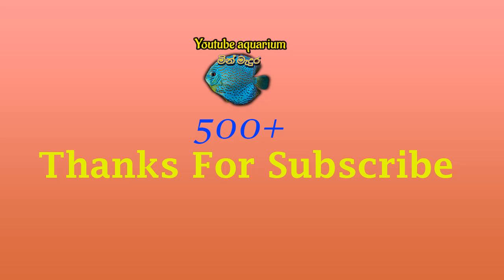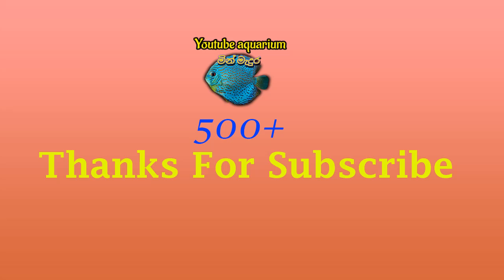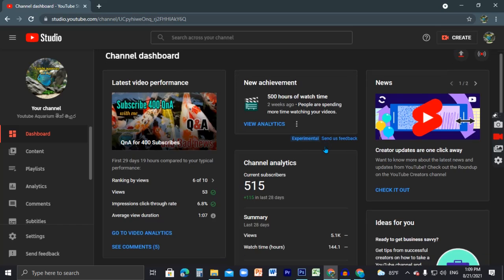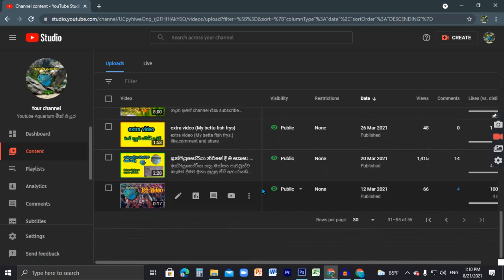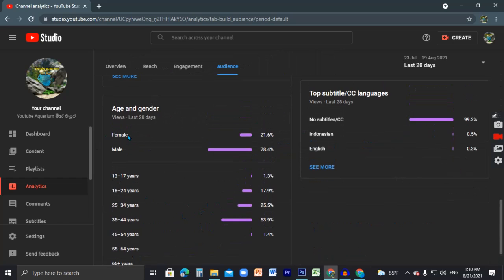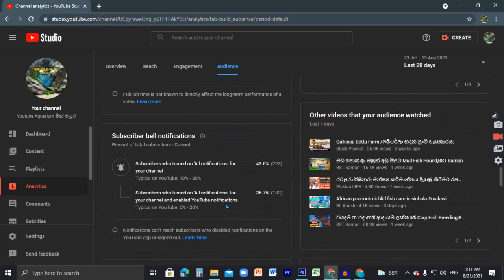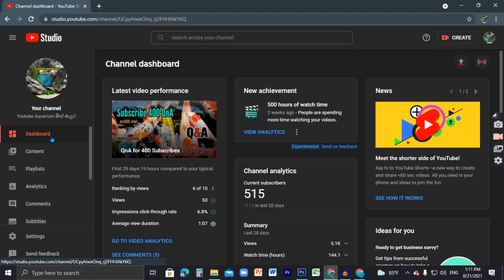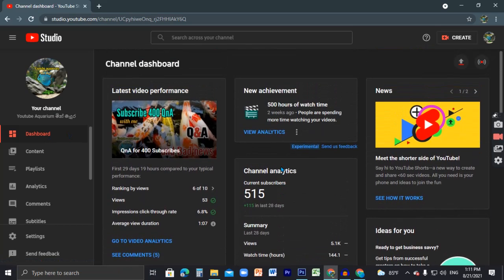Subscribe 500 || Thank you all